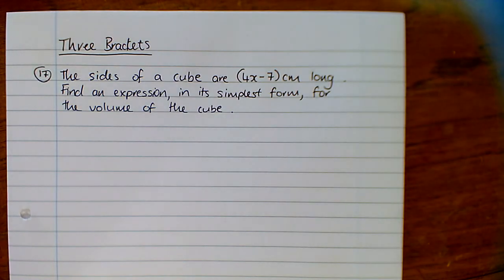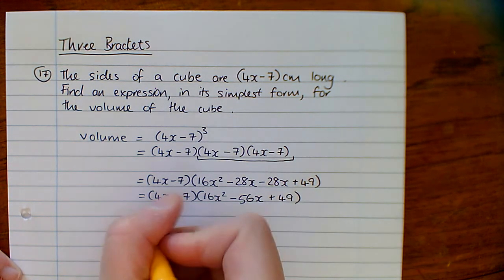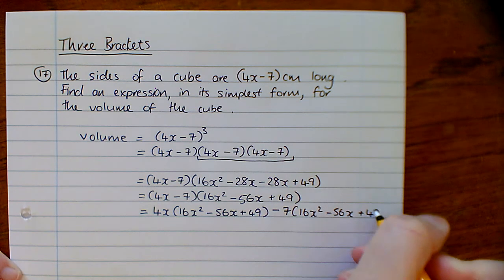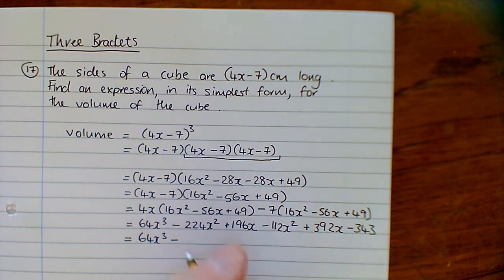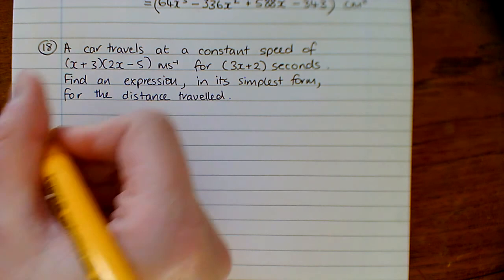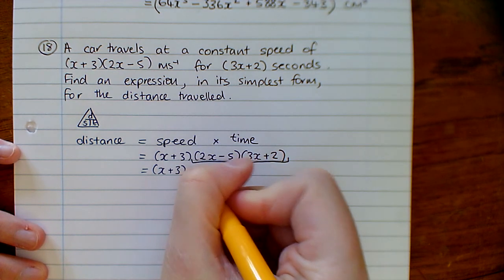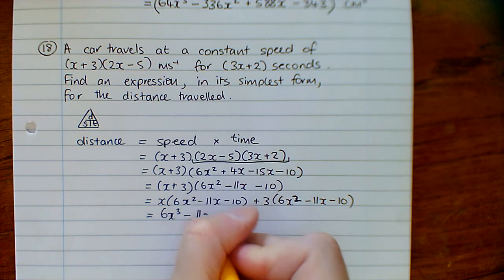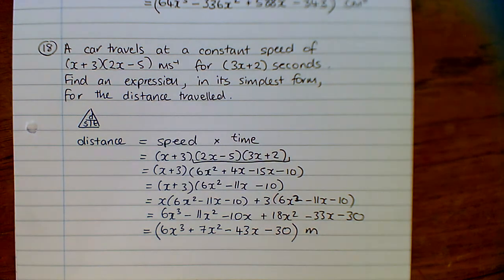GCSE Further Maths - Exercises 1H & 1J